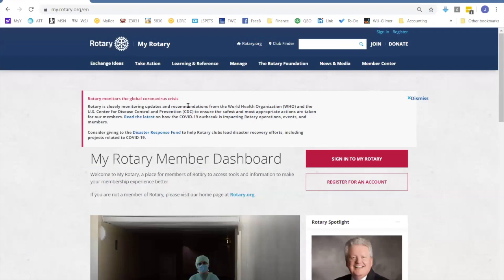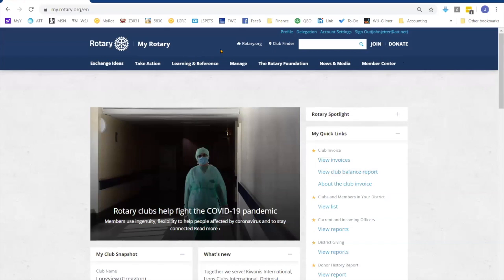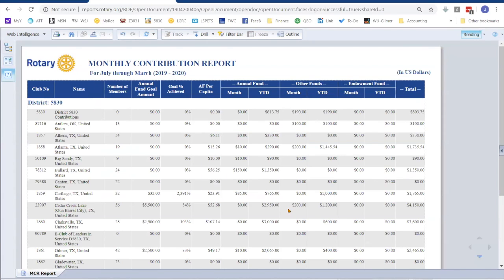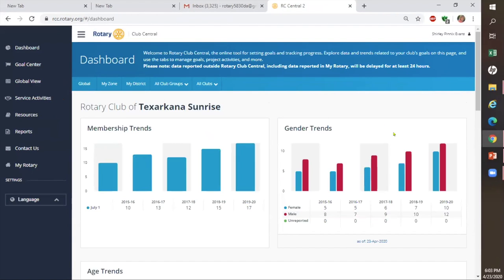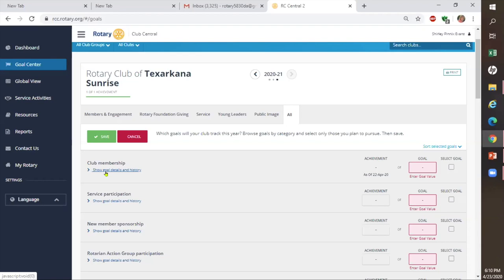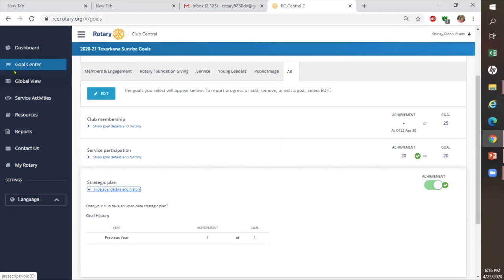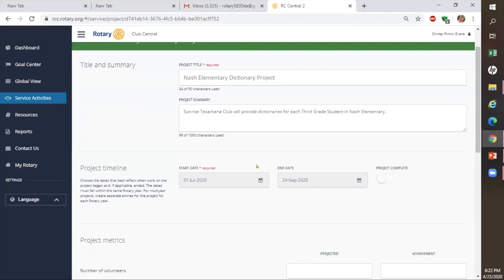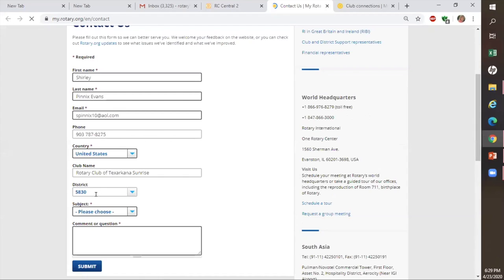Part 3 - District 5830 Virtual Training Assembly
PDG John Jetter - My Rotary
DA Shirley Pinnix-Evans - Rotary Club Central